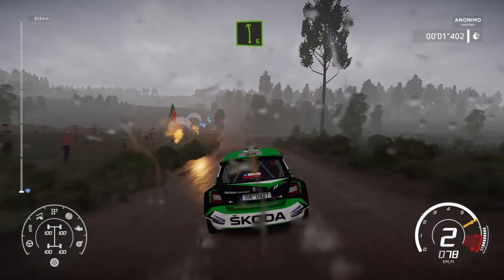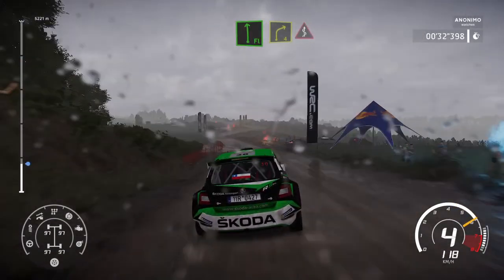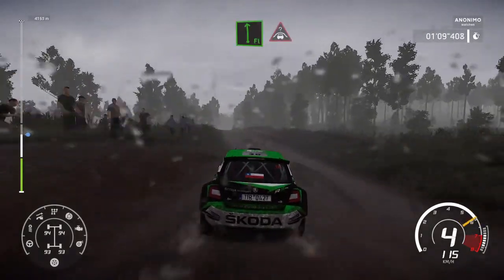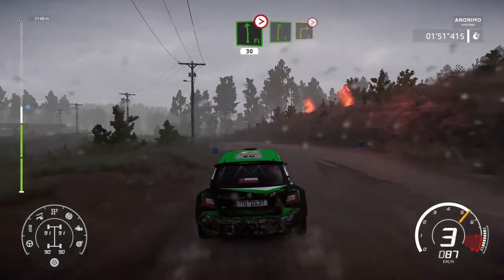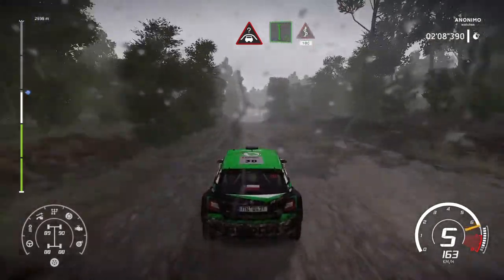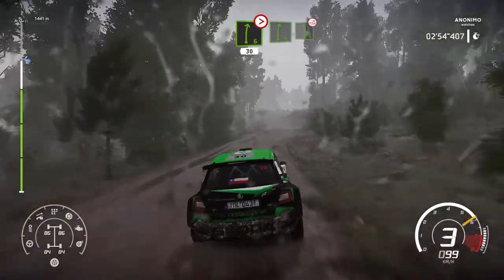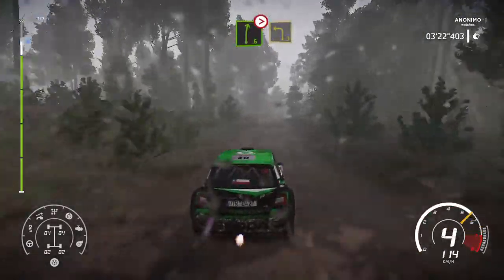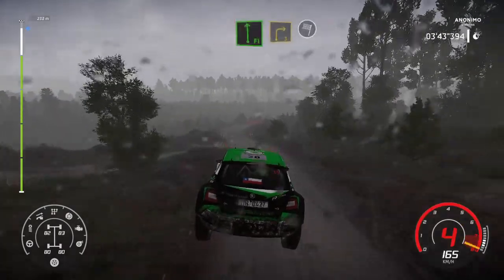WRC2 Kalle Rovanperä San Nicolas Wet Rally Race